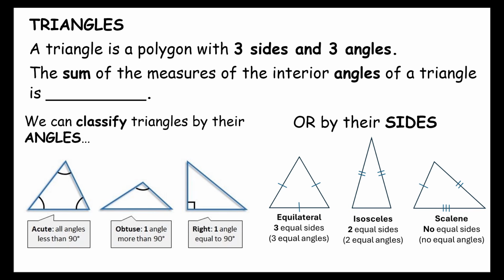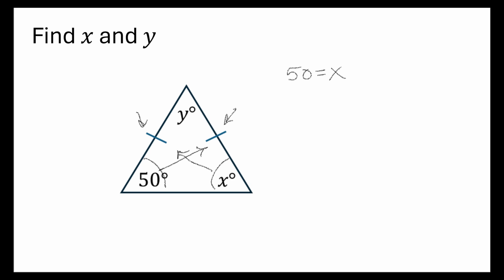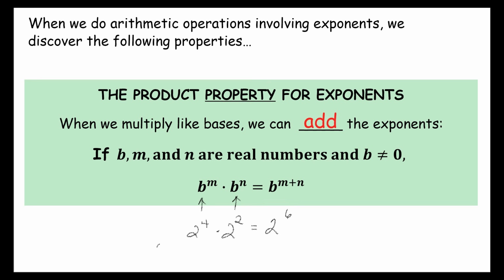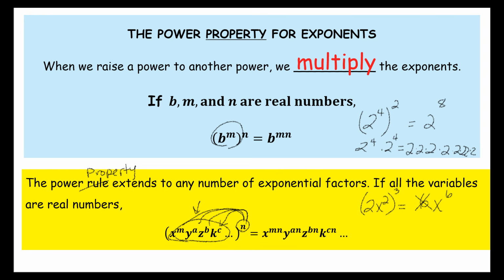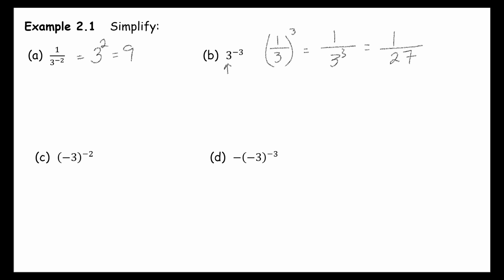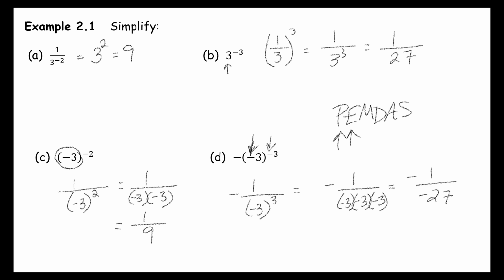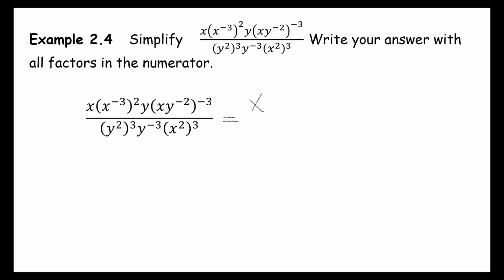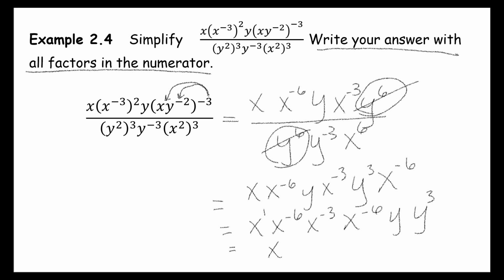Triangles and exponents from Lessons 1 and 2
Algebra 2, classifying triangles, and the properties of exponents.